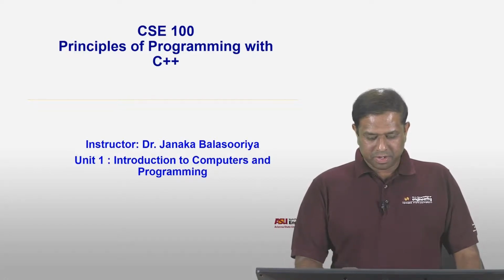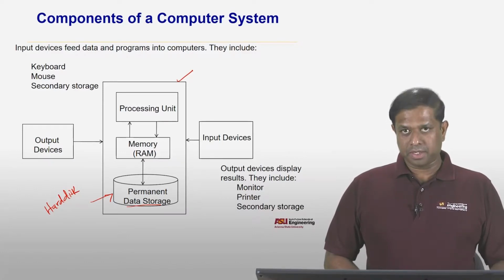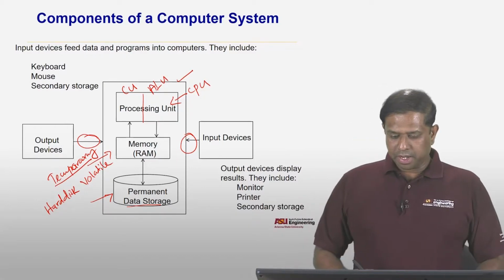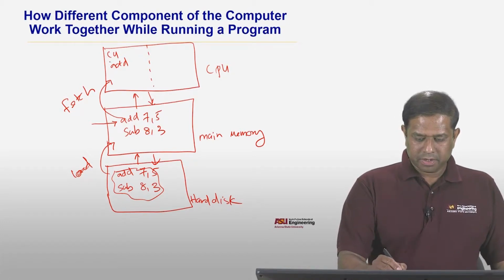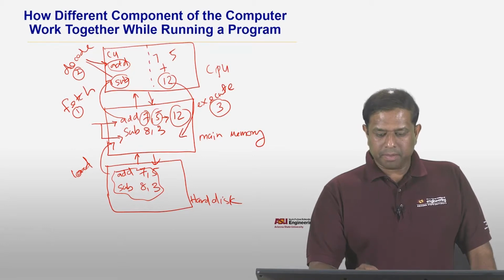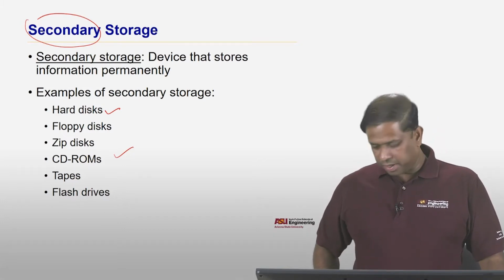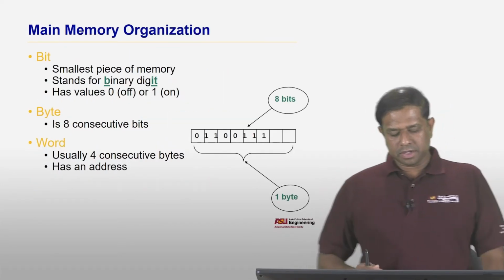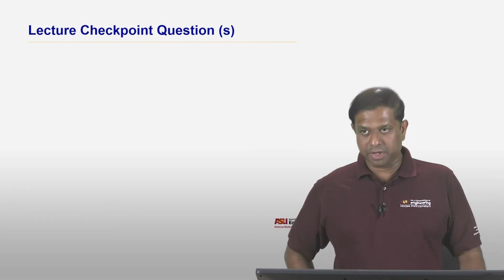CSE 100 Principles of Programming with C++ Unit 1- L1